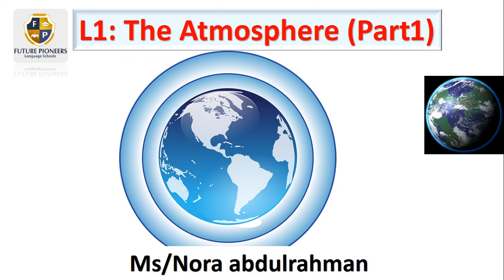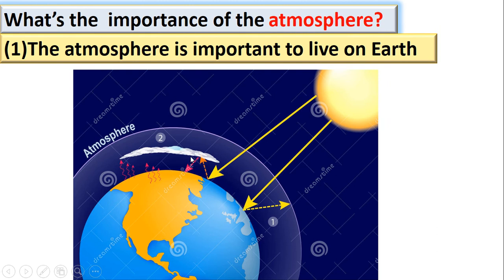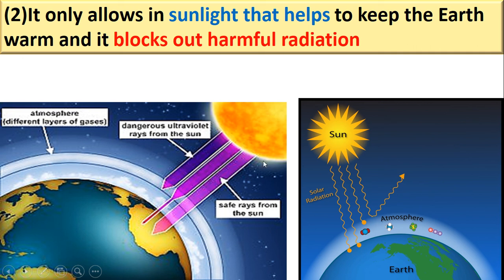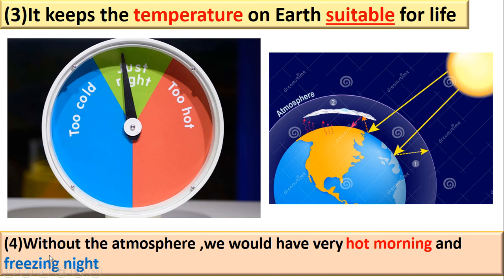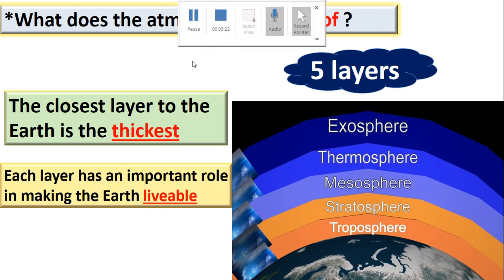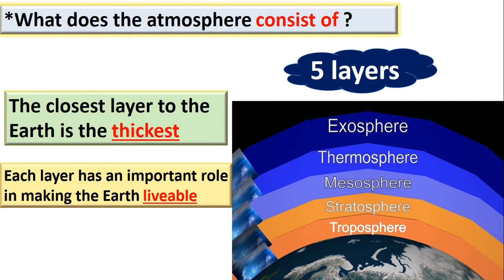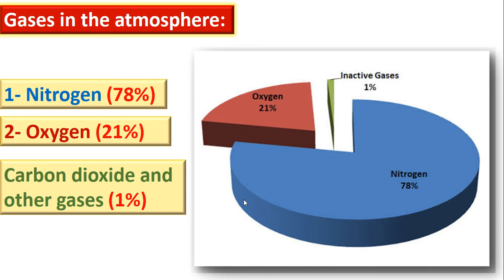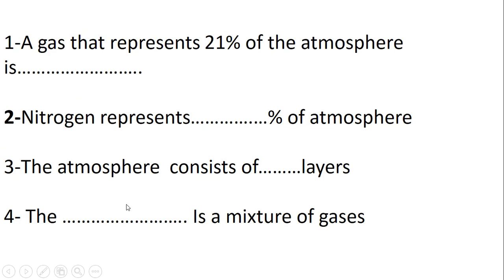science P3 L1 The atmospherepart1